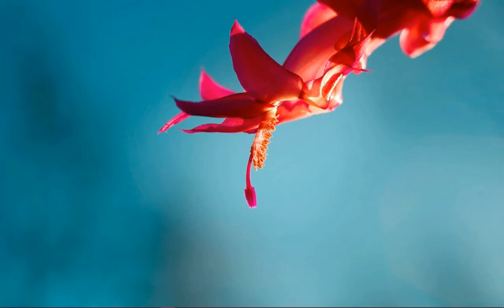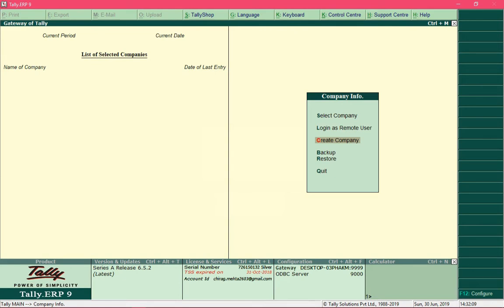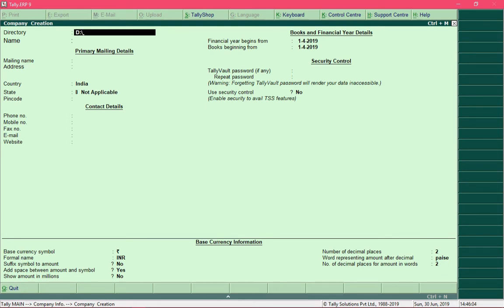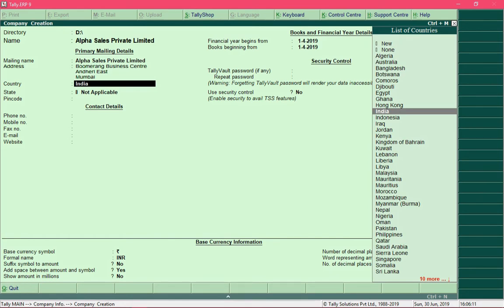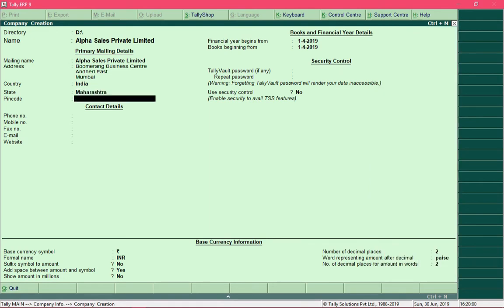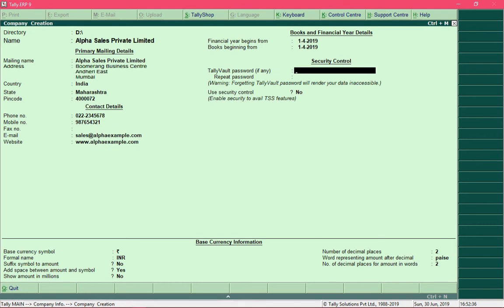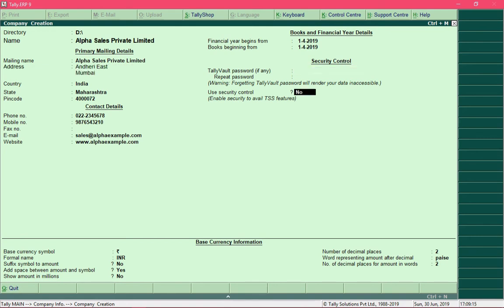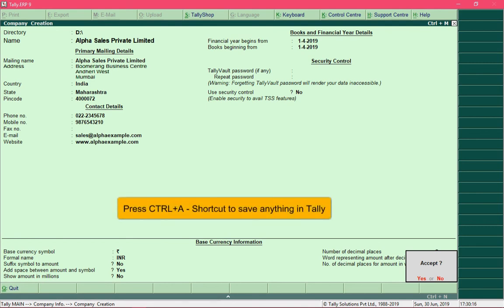2.2 Company Creation In Tally | Tally ERP 9 Full Tutorial in English | Tally Course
2.2 Company Creation In Tally | Tally ERP 9 Full Tutorial in English | Tally Course